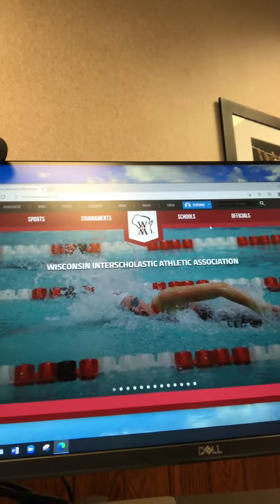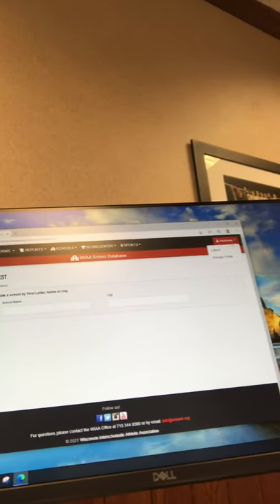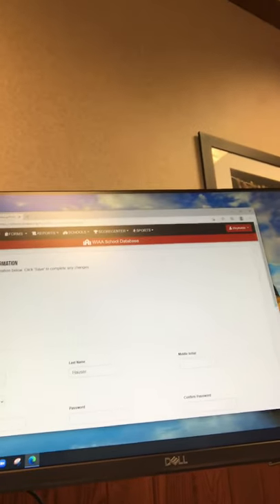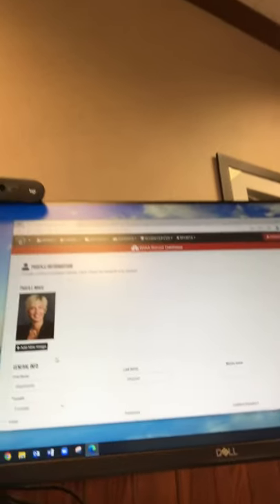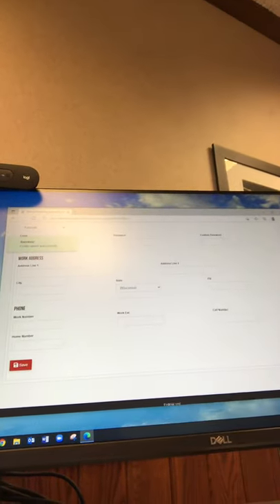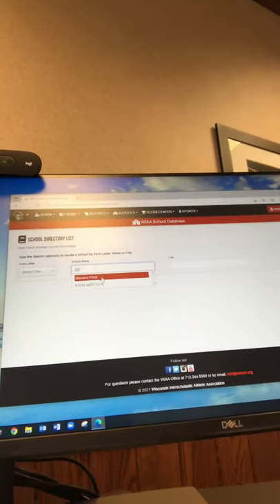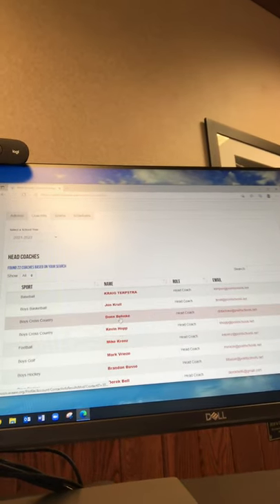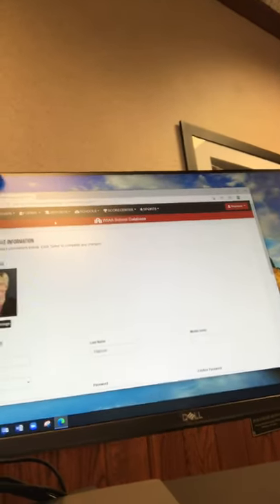EXECUTIVE DIRECTOR: Profile pictures on the WIAA directory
A “how to” demonstration of adding a photo to your WIAA profile